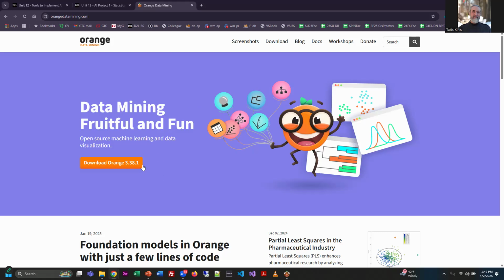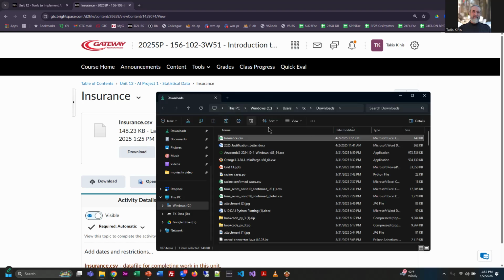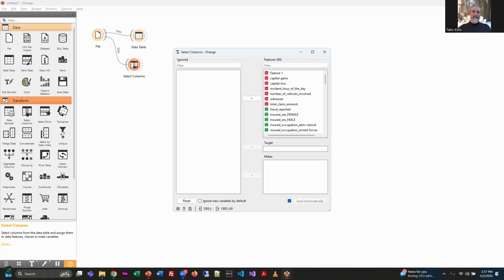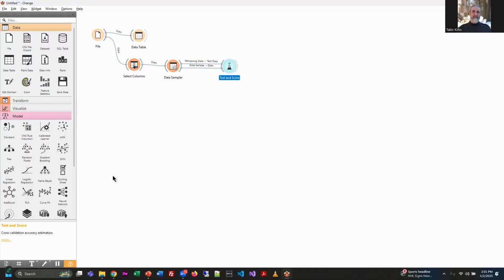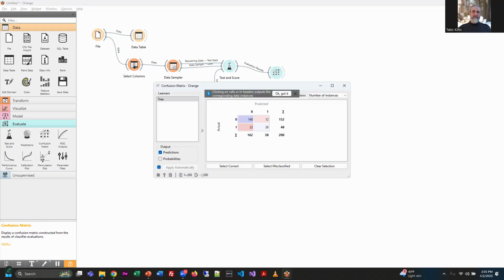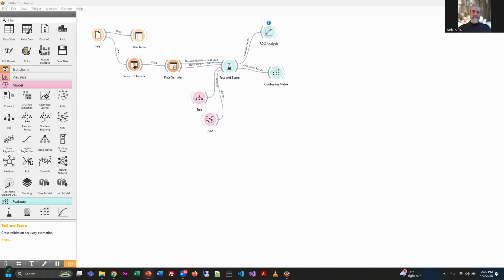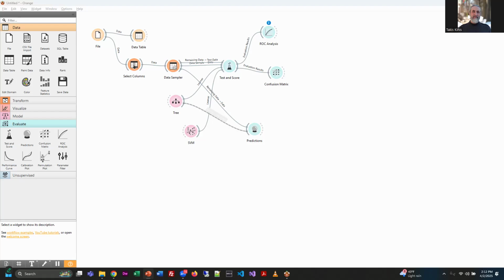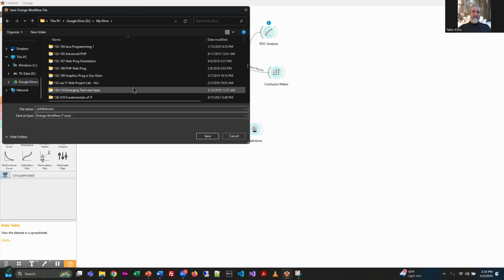Intro to AI - Unit 13 - AI Project 1 - Orange for Stats Part 3 - Spring 2025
Recorded during a live class session on 3-31-25 for GTC. This covers Unit 13 content demonstrating completing a no code project using Orange with Statistical Data as the focus. This helps to complete the project for this unit for my students. This is Part 3 of 3 for this unit. This content is based on Intel's AI for Workforce training materials. This video is intended for students enrolled in my class, but others may also find it helpful.